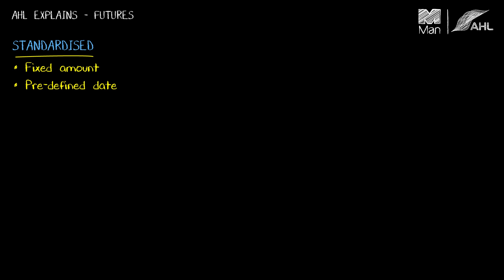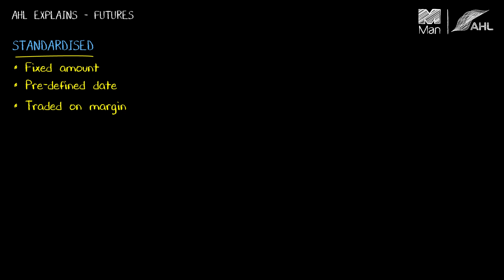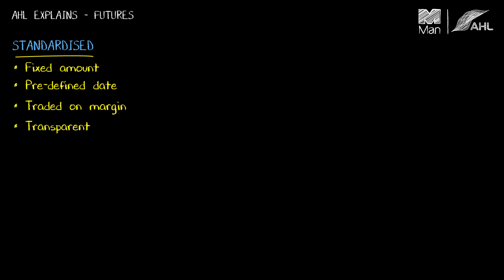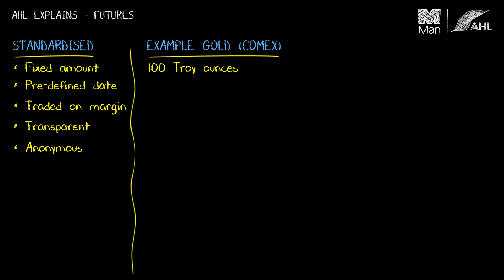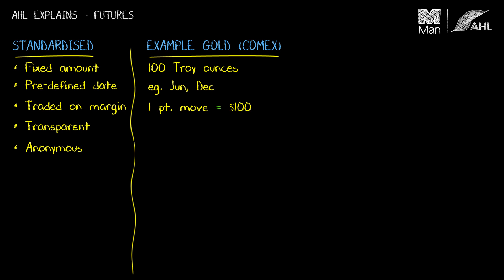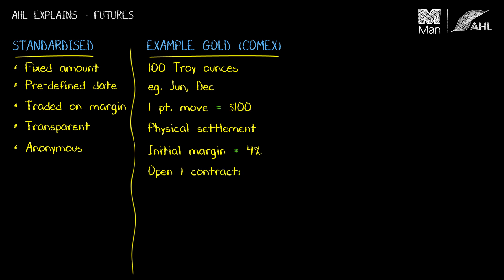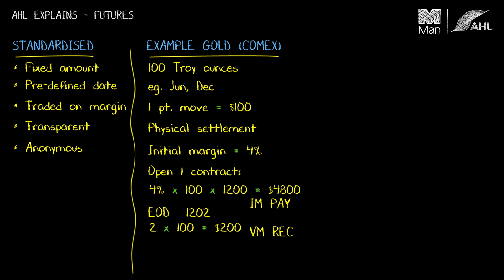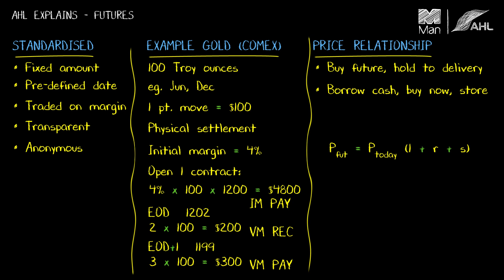AHL Explains - Futures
The main features of futures contracts are used to explain how their cash efficiency is particularly useful in risk-targeting.